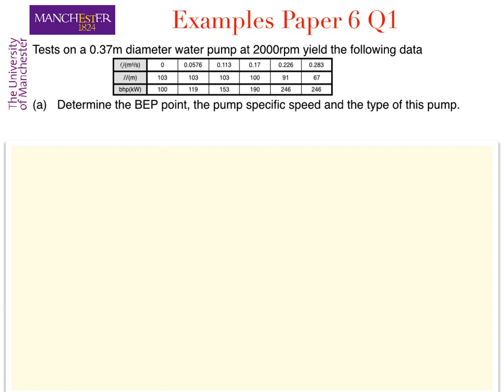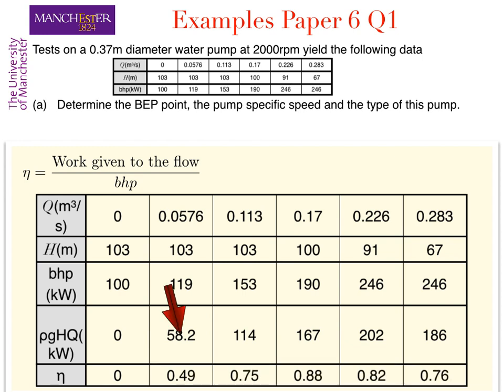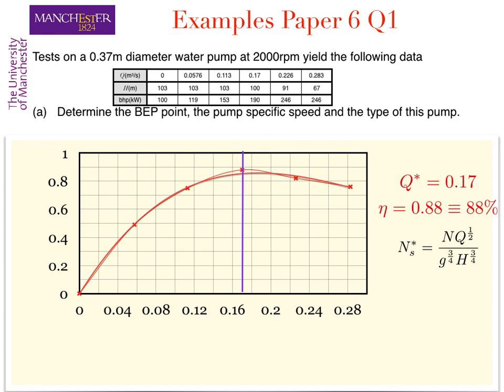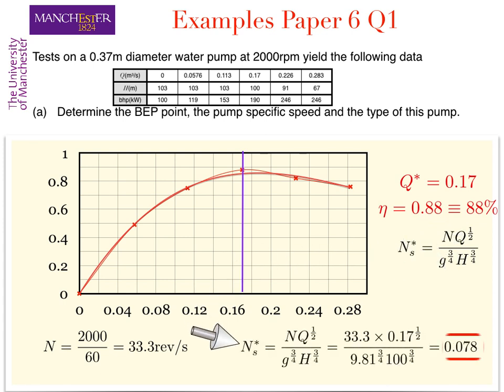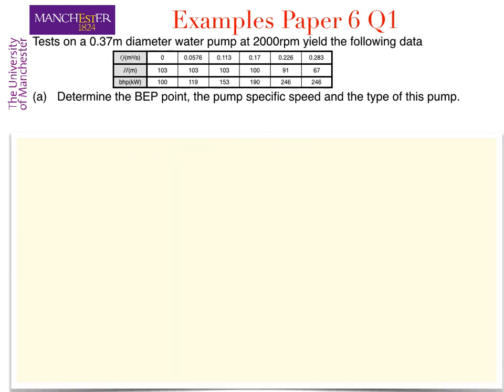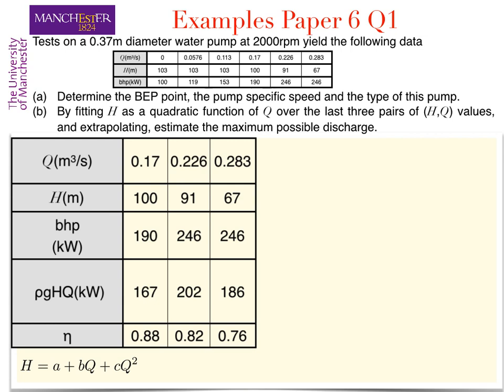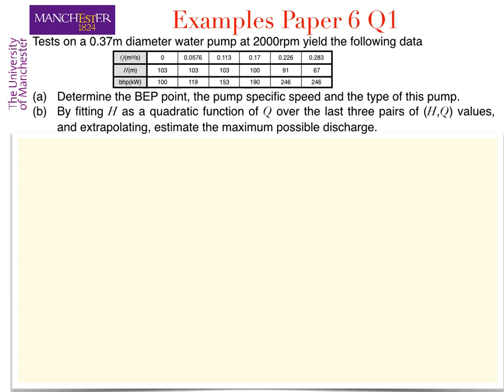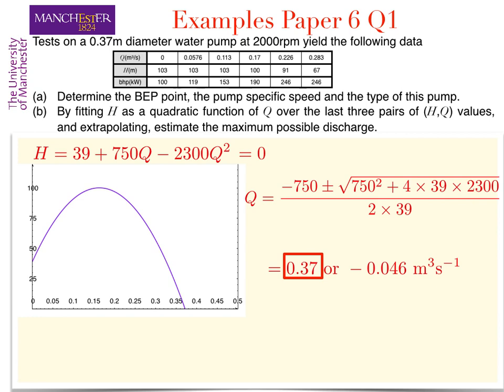Example paper 6 Q1